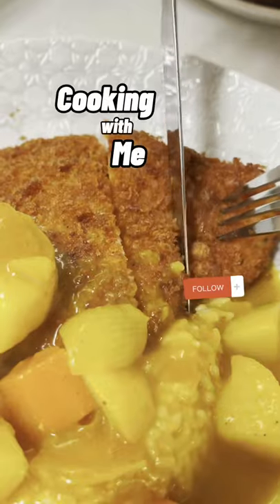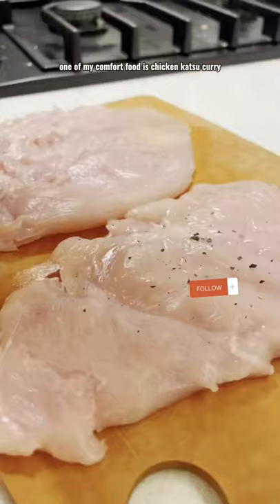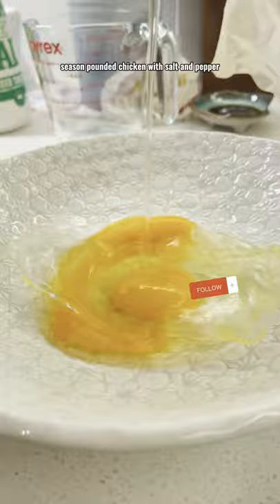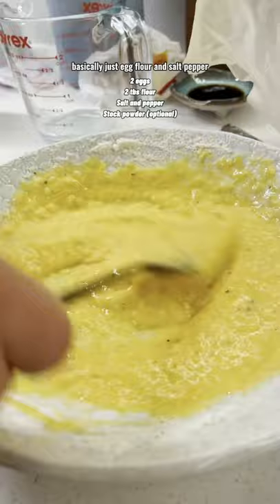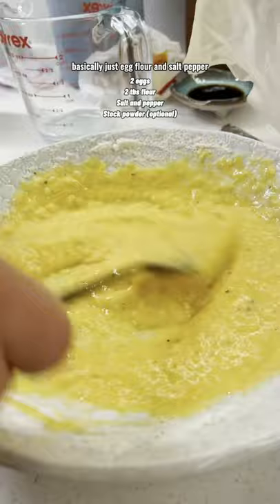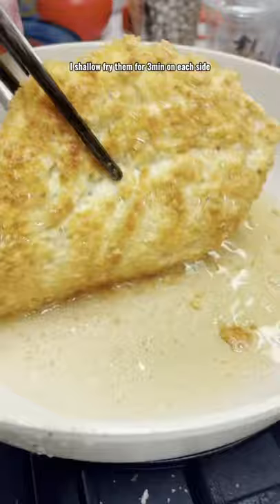Sinplest Chicken Katsu Curry Recipe!